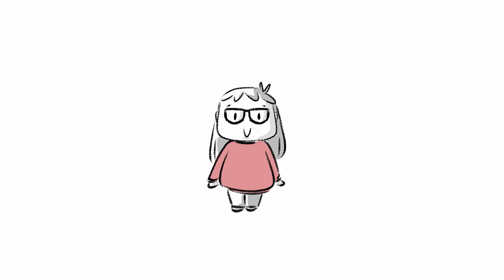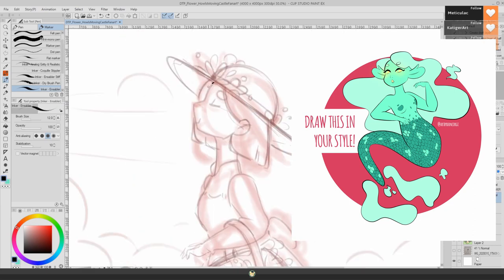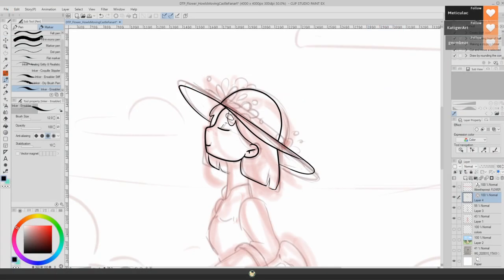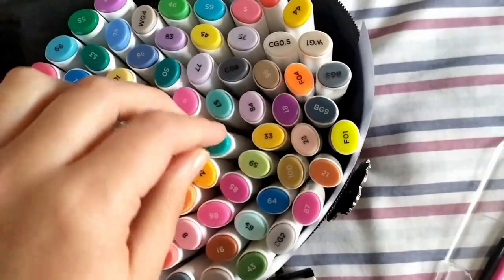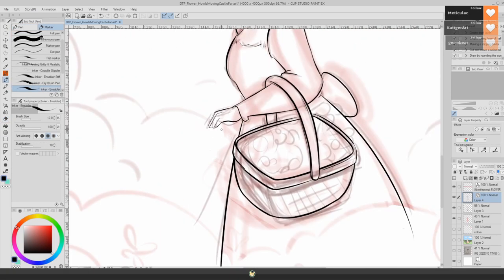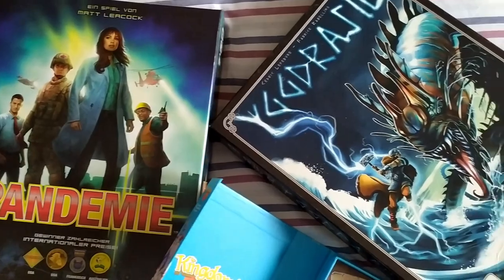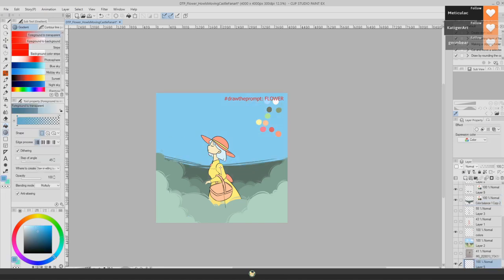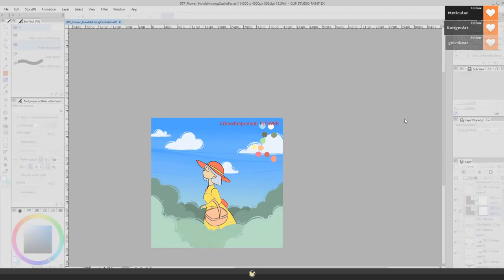Do THIS To Enjoy Drawing Again! 🎨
I'm a big believer that everyone should enjoy art again, instead of just doing it for the fame and money.

And this is how you can learn to enjoy art again and get better results with it, faster!

It all stars with this: Enjoying what you do.

So get on with it!

And remember:

Keep on drawing,
Patricia

TIMESTAMPS
00:00 Intro
00:38 Drawing Challenges!
03:05 Try Different Mediums
05:06 Consume Art
07:03 Write Your Ideas
09:00 Thanks For Watching!